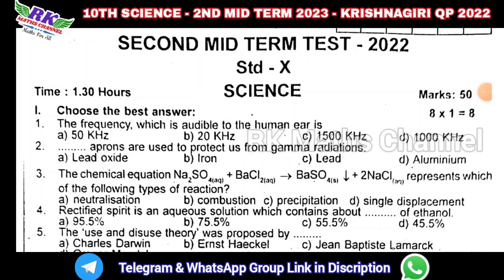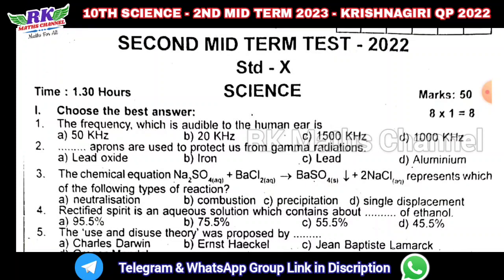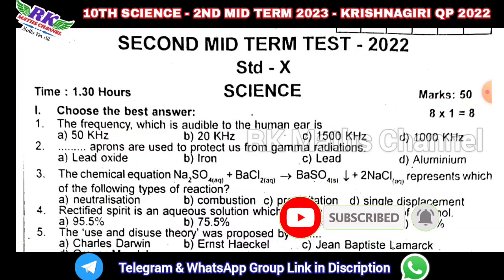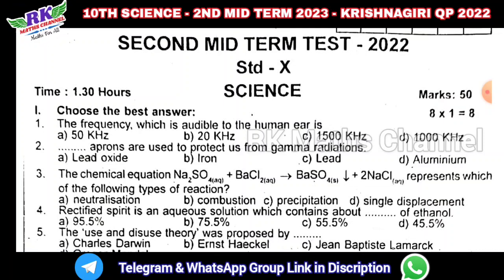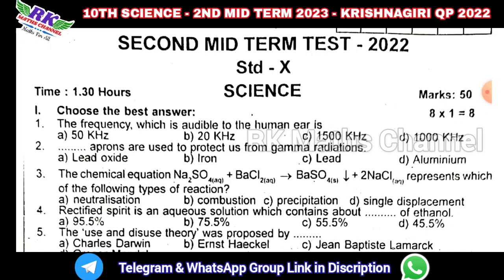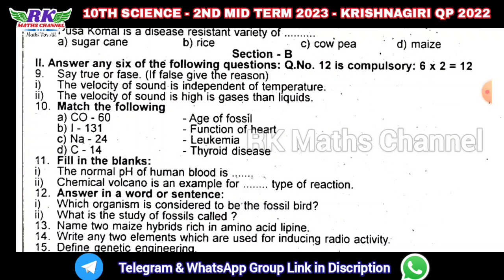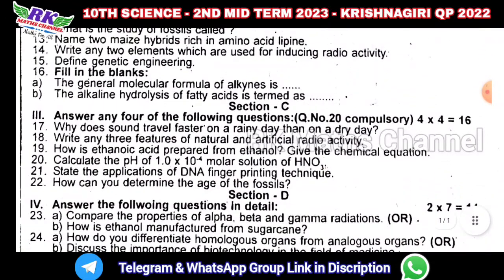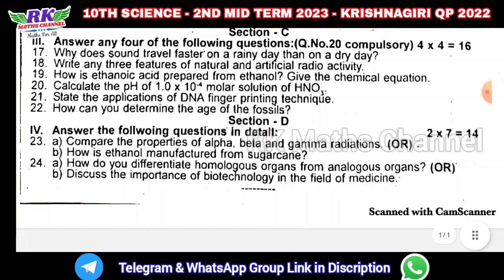TN 10th Science|2nd Mid Term Exam 2023|KRISHNAGIRI District Original QP 2022